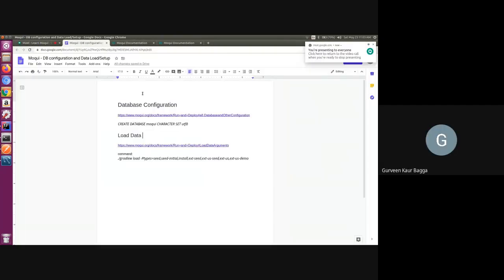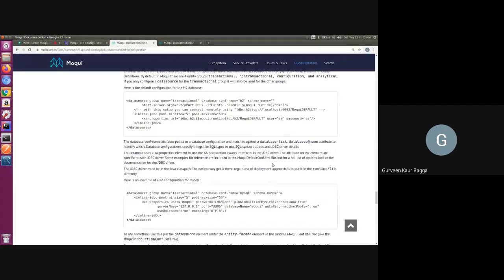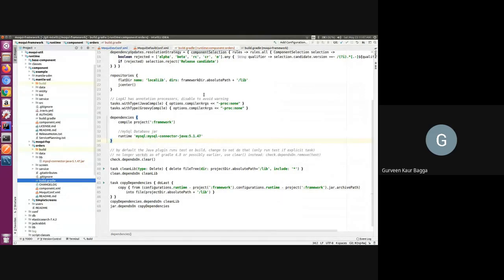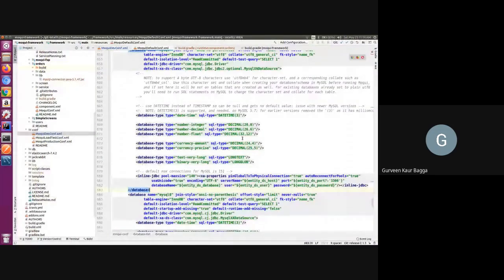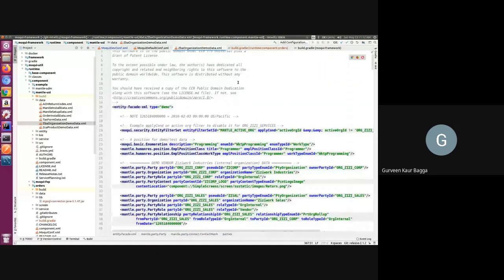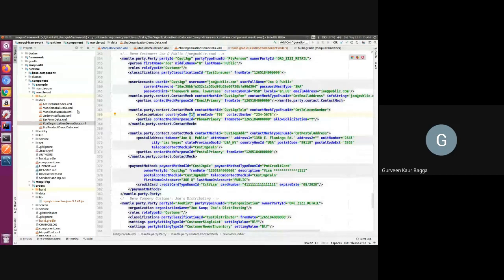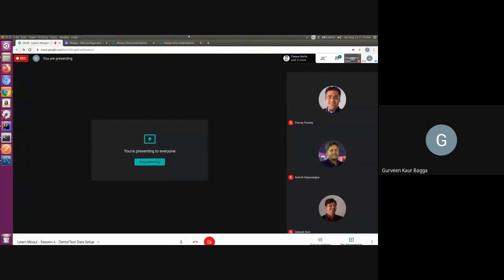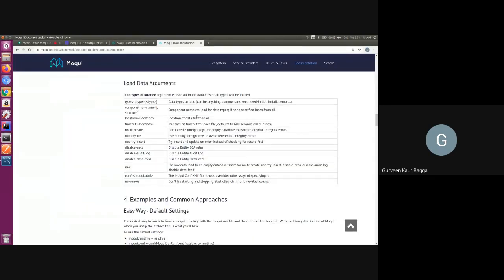Learn Moqui Session 6 - Database Configuration and Demo/Test/Configuration Data Setup Methods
In this session Gurveen is taking about DB configuration, data setup using XML, JSON and CSV, different data types(see, seed-initial, demo etc.) and deployment conf.